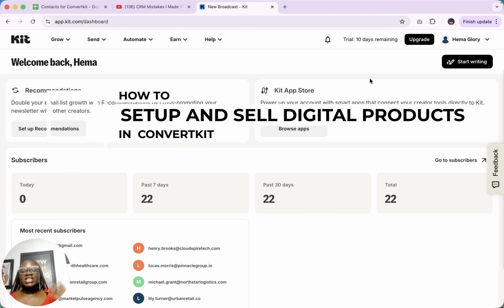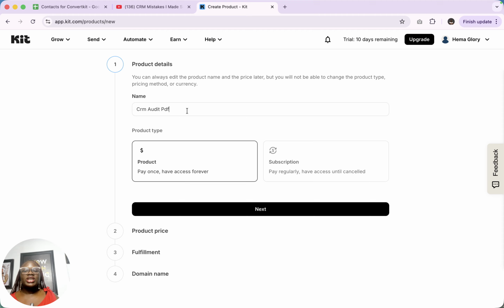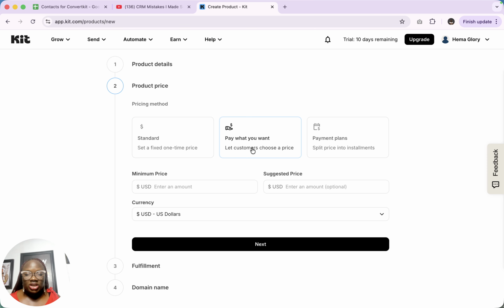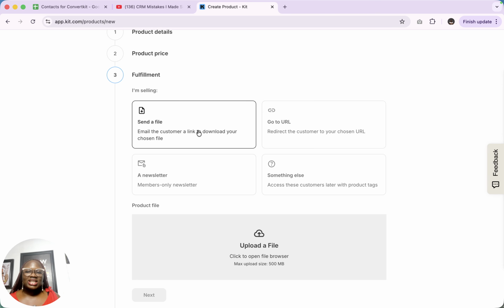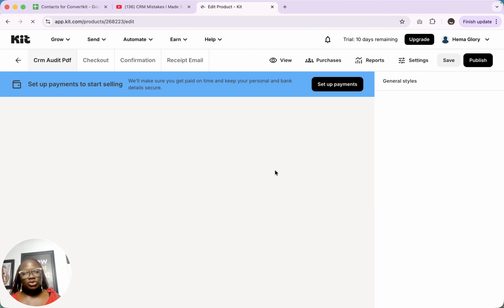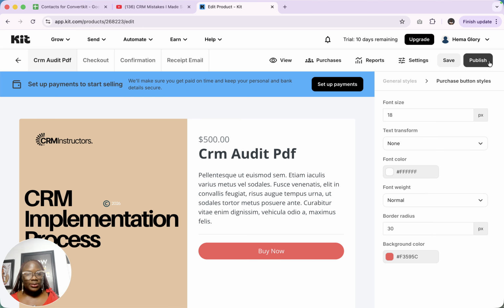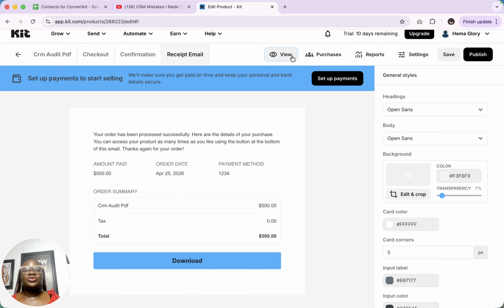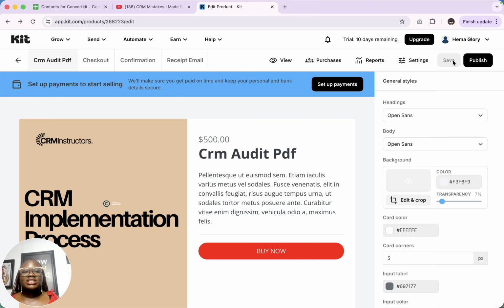How to Set Up and Sell Digital Products in ConvertKit (Kit) | 2026 Tutorial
Want to start selling digital products without handing over a percentage of every sale? In this tutorial, you'll learn how to set up Kit Commerce inside ConvertKit and sell your first product, from ebooks to presets to coaching sessions.

In this video, you'll learn how to:
✅ Set up your product and connect payments through Stripe
✅ Choose between a one-time purchase or a recurring subscription
✅ Upload your digital file for automatic delivery
✅ Design your product page with templates
✅ Automatically grow your email list from product sales

🎯 Need hands-on help setting up your email marketing system? CRMInstructor offers a FREE consultation to map out your CRM and email marketing strategy.